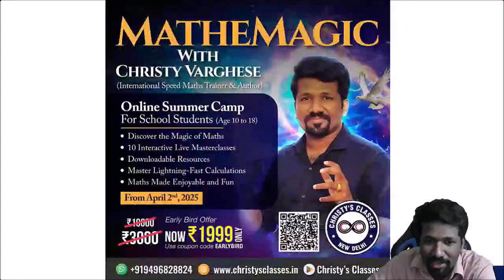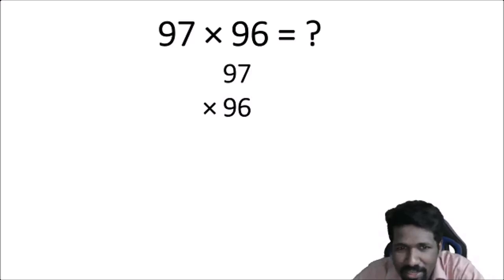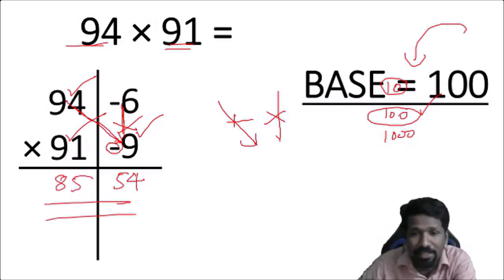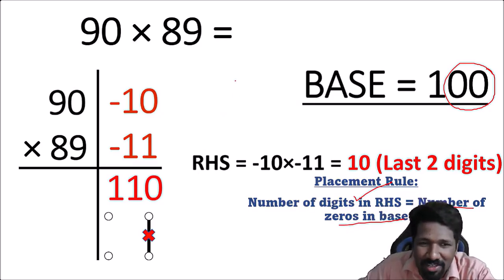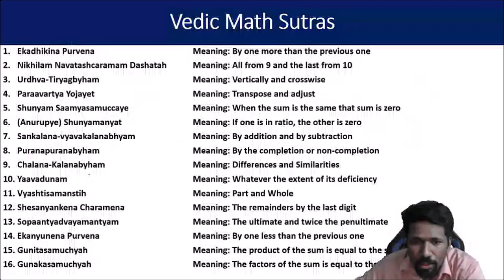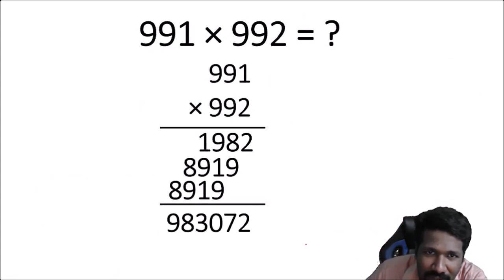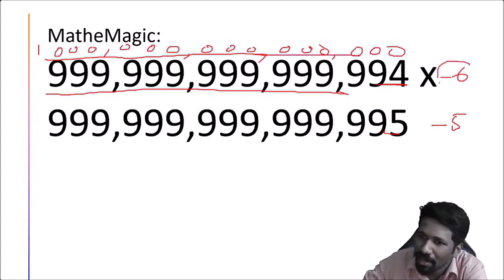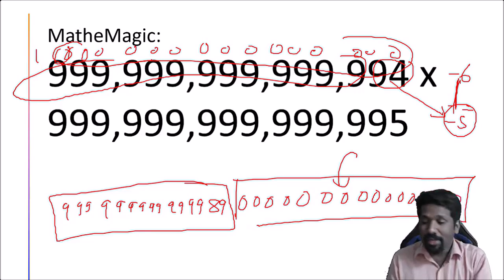MatheMagic | Multiply 999999999999994 with 999999999999995 | Online Summer Camp | Christy Varghese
Why Join MatheMagic?

✅ Supercharge Speed & Accuracy – Solve problems 10X faster with mental math techniques.
✅ Boost Confidence – Say goodbye to exam anxiety and silly mistakes.
✅ Engaging & Fun – No boring lectures, just interactive learning!
✅ Perfect for Olympiads & Competitive Exams – Build a strong foundation for the future.

What Your Child Will Get

🎯 10 Live Interactive Masterclasses – Learn math the exciting way!
📖 Comprehensive Study Materials – Exclusive tricks and shortcuts.
🧠 Maths Magic Tricks & Activities – Because learning should be FUN!
🤝 Live Q&A After Every Class – Personalized attention from an expert.
🏅 Certificate of Completion – A proud achievement for your child!

📼 Missed a class? No worries! Recordings will be available.

Meet the Expert – Christy Varghese

🌟 International Speed Maths Trainer
🌟 Trained 2 Lakh+ Learners Worldwide
🌟 Author of Bestseller Books

Share this with all parents and relatives who want their kids to excel in math!

This summer, let’s turn math into your child’s superpower!